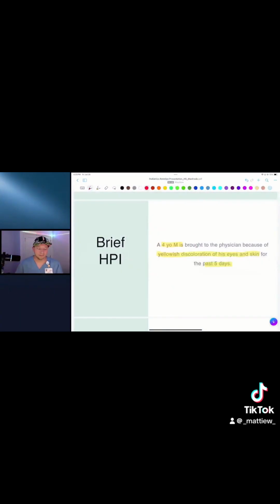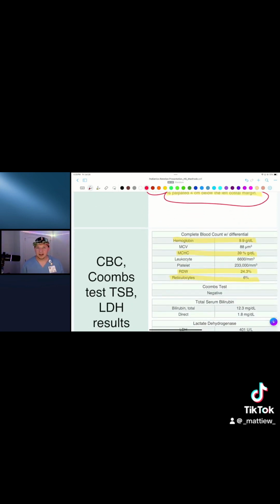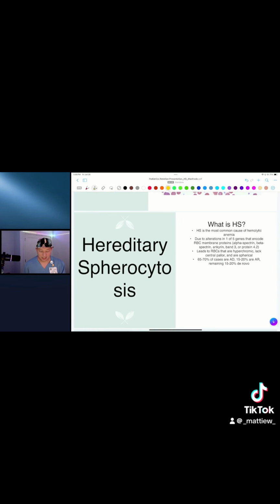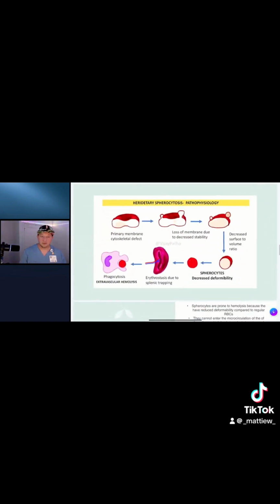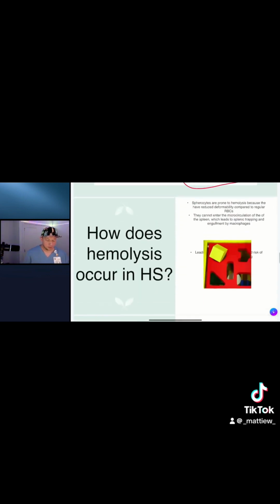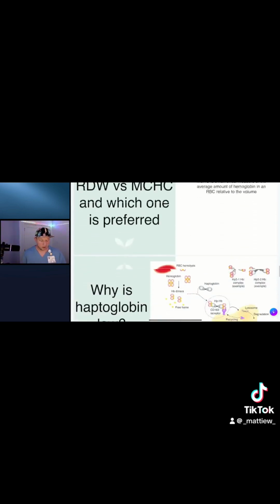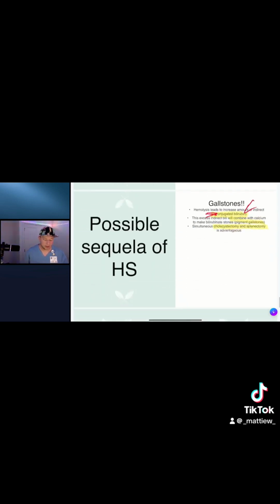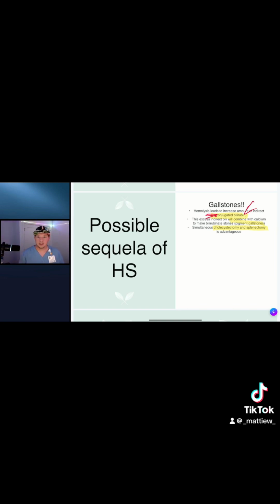Hereditary Spherocytosis: A Brief Explanation and the Complications